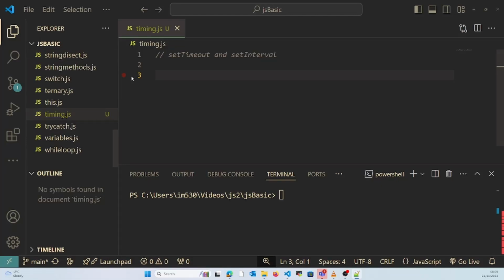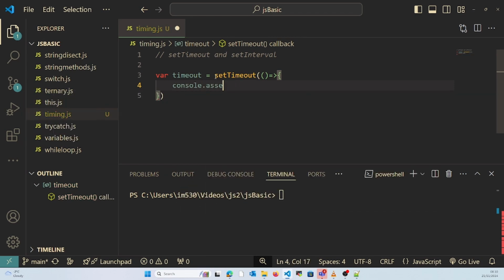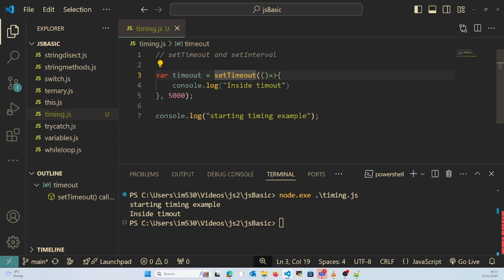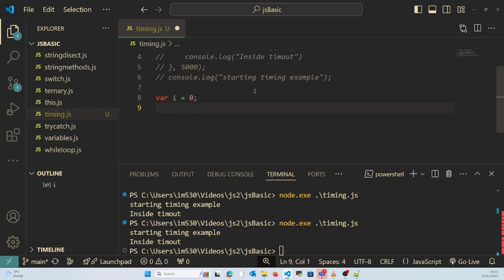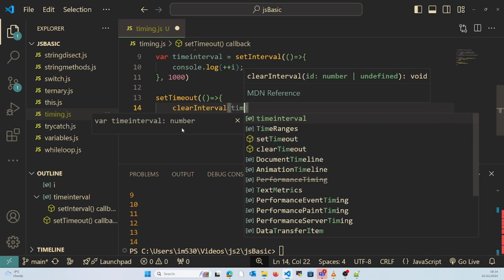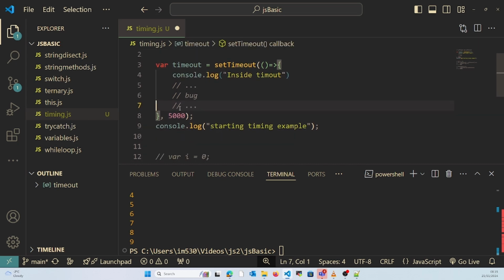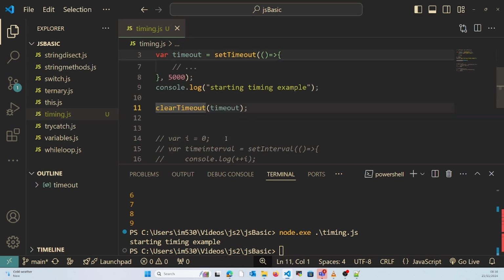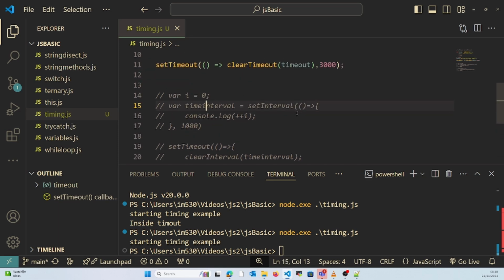Timing functions in Javascript